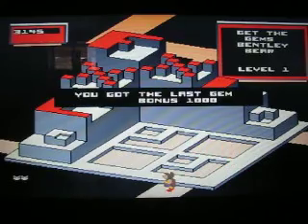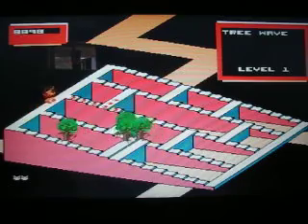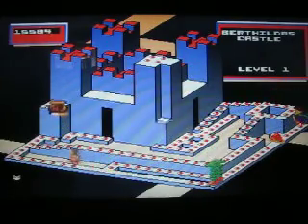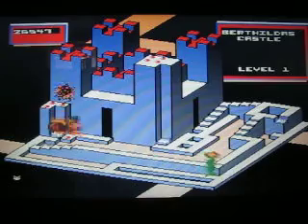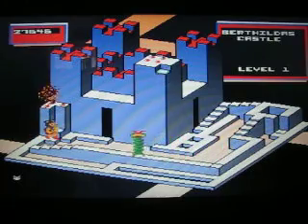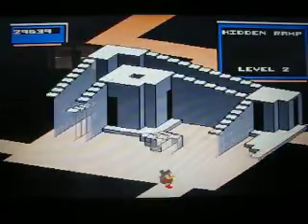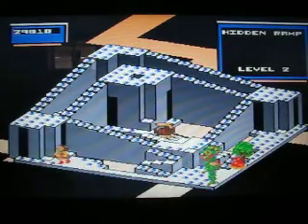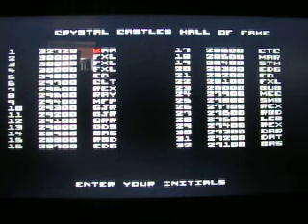Crystal Castles (Arcade Version)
Here's something else!
I'm now gonna play 2 brand new arcade games!
First up, I will try my luck at "Crystal Castles"!
How will I do? Watch & Enjoy!